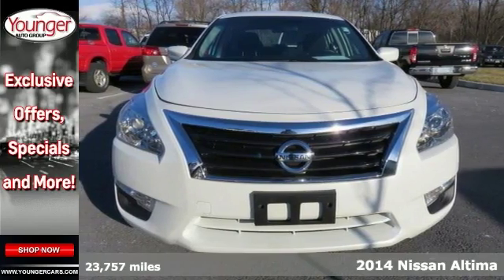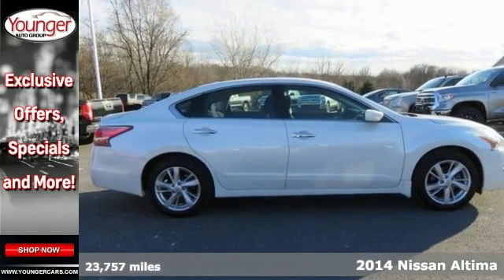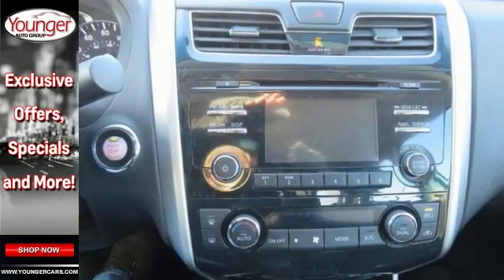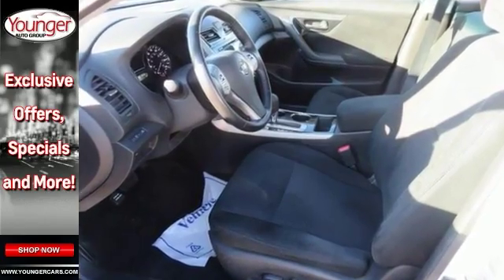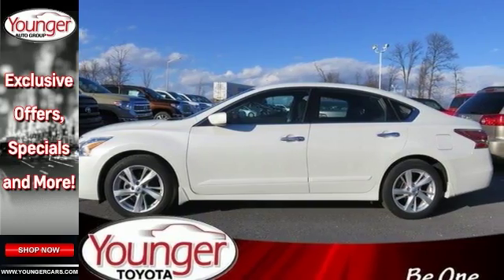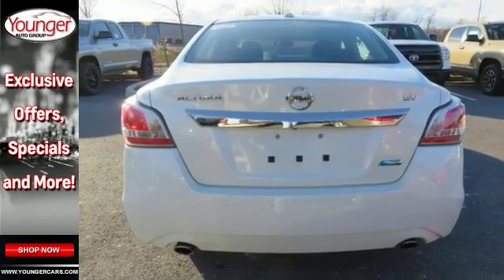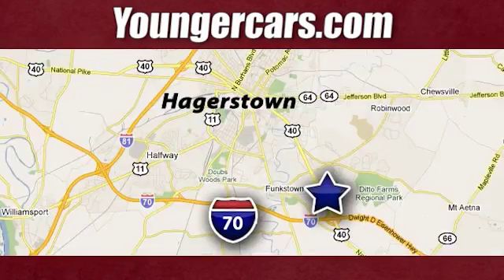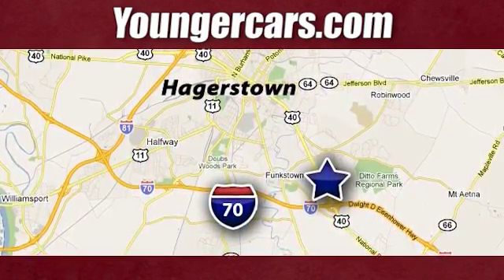Used 2014 Nissan Altima Martinsburg WV Hagerstown, WV #7521400 - SOLD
Year: 2014
Make: Nissan
Model: Altima
Engine: 4 Cyl. 2.5 L
Transmission: Variable
Color: Blue
Mileage: 23765
Stock #: 7521400
VIN: 1N4AL3AP9EC279307
KBB.com 12 Best Family Cars. Only 23,757 Miles! Scores 38 Highway MPG and 27 City MPG! Carfax One-Owner Vehicle. This Nissan Altima boasts a Regular Unleaded I-4 2.5 L/152 engine powering this Variable transmission. Valet Function, Trunk Rear Cargo Access, Trip computer.*This Nissan Altima Features the Following Options *Transmission: Xtronic CVT (Continuously Variable), Systems Monitor, Strut Front Suspension w/Coil Springs, Steel Spare Wheel, Speed Sensitive Variable Intermittent Wipers, Side Impact Beams, Remote Releases -Inc: Power Cargo Access and Mechanical Fuel, Rear Cupholder, Rear child safety locks, Quasi-Dual Stainless Steel Exhaust w/Chrome Tailpipe Finisher.*Feel Confident About Your Choice *Carfax reports: Carfax One-Owner Vehicle, No Damage Reported, No Accidents Reported, 12 Service Records.*The Votes are Counted *KBB.com 12 Best Family Cars, KBB.com 10 Most Comfortable Cars Under $30,000.*Stop By Today *Come in for a quick visit at Younger Toyota Motorcars, 1935 Dual Highway, Hagerstown, MD 21740 to claim your Nissan Altima!

Be One!

Address:
1945 Dual Highway